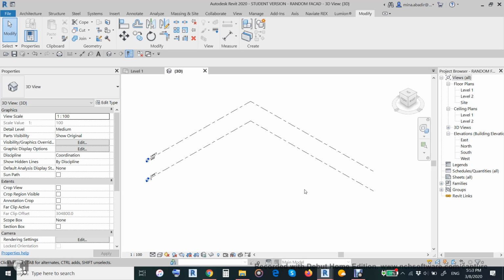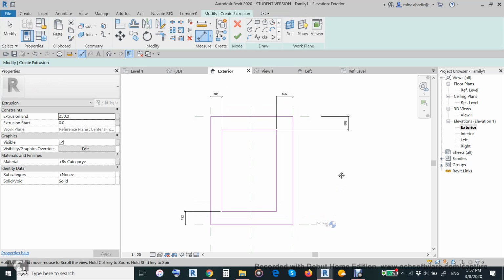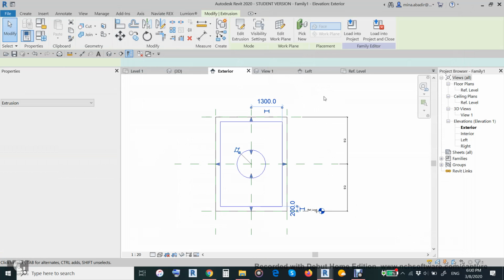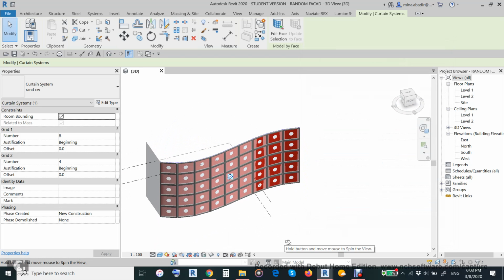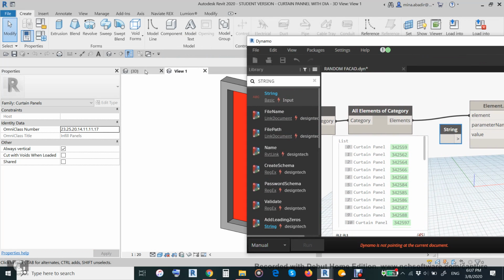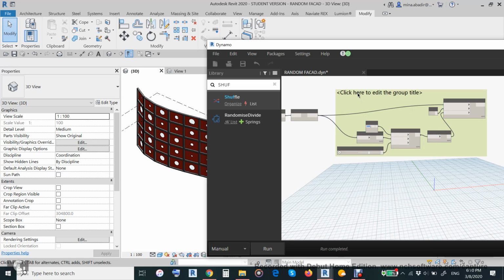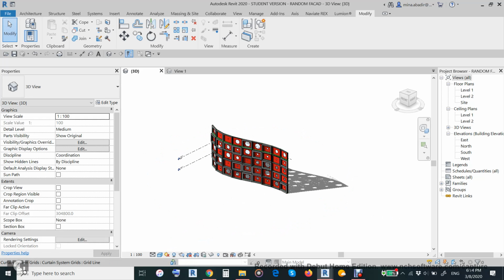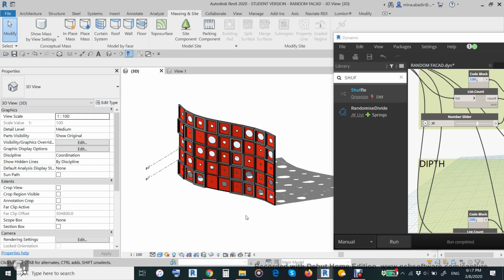CREATE A RANDOM FACADE USING DYNAMO AND PARAMETRIC FAMILY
AND USING INSTANT PARAMETER IN THE PARAMETRIC FAMILY AS A RANDOM INPUT IN DYNAMO
ALL THE WORKING FILES ( DYNAMO AND REVIT DYN+RVT)